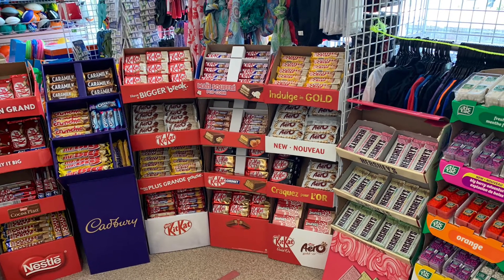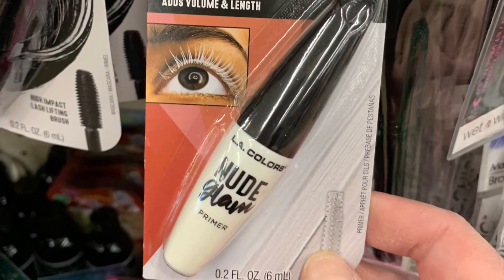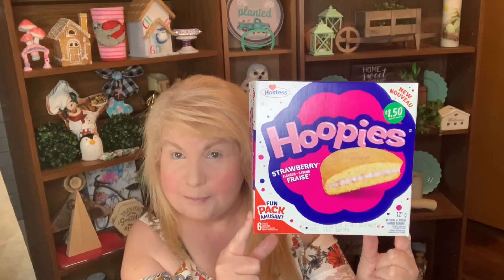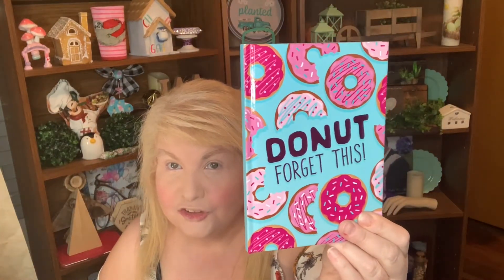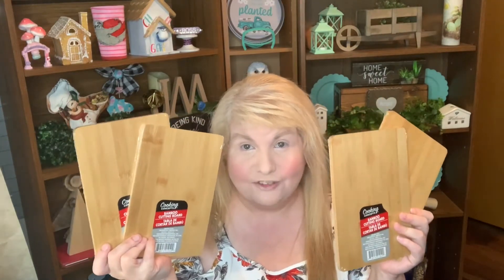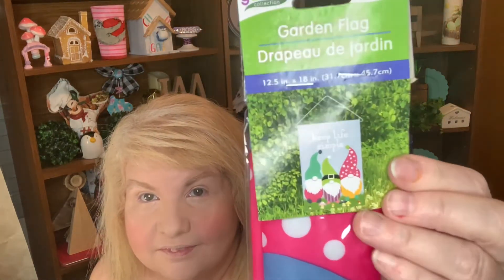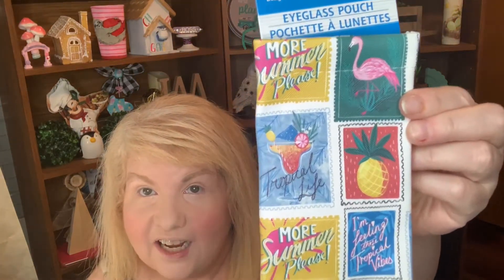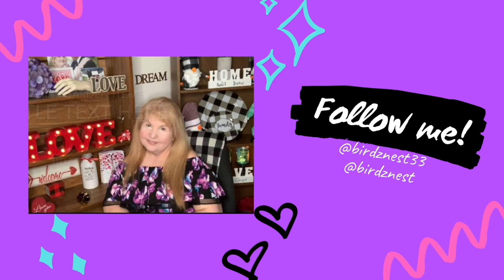What's New At Dollar Tree This Week? Best New Finds!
In today's video I take you to Dollar Tree where we look up and down the aisle to find all the new items. Then I bring you to my room and show you what I bought.

TIMESTAMPS
00:00 Intro
00:09 What's New in store?
02:51 Let's Hang Out
03:31 Hoopies
04:16 Bake Shop Candles
05:17 Fashion Pens
05:43 Summer Notebooks
06:20 Minnie Sticker Pad
06:55 Wood Cutting Boards
07:34 Fly Strips
07:42 Auto Multi-Purpose Wipes
07:56 Precision Screwdriver Kit
08:32 Men's Cologne
08:51 Dog Bone
09:39 Galaxy Glow Lip Gloss
09:55 Ceramic Gnome
10:32 Garden Flags
11:01 Farm Notepad
11:19 Eye Glasses Pouch
11:46 Colgate Total
12:02 Sea Creature Soap
12:31 Turtle Bug??
13:12 Outro